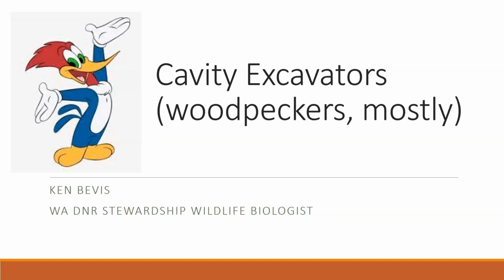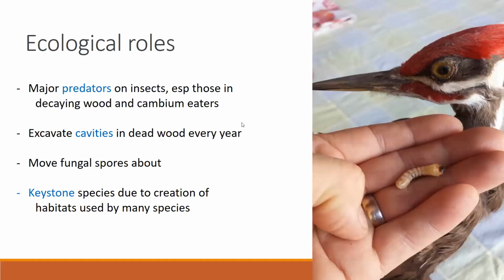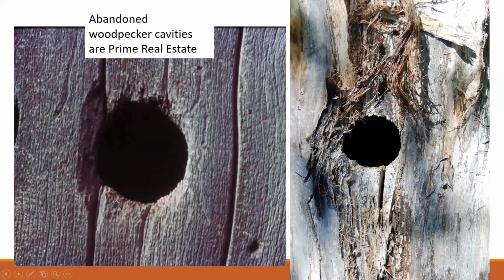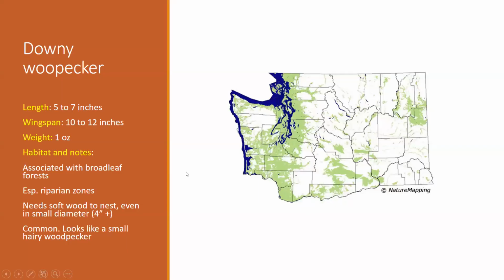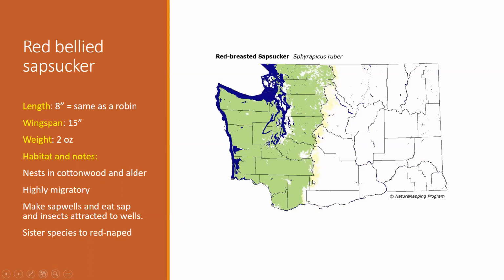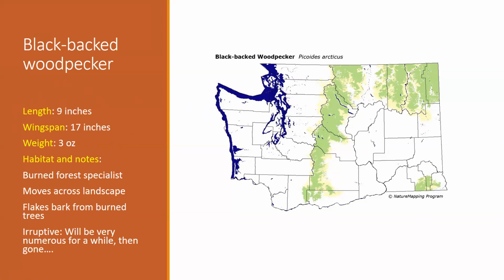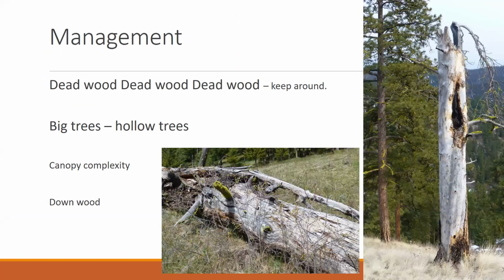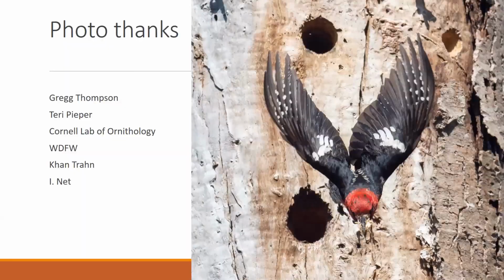Forestry Lunch Breaks (January 2023 - Day 4): Birds - Excavators